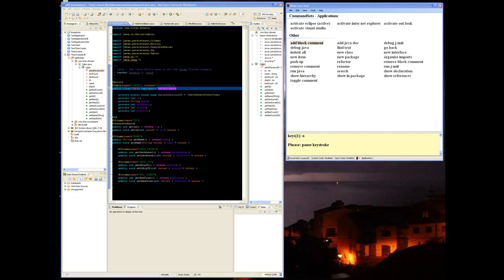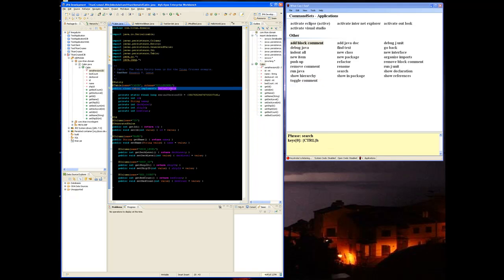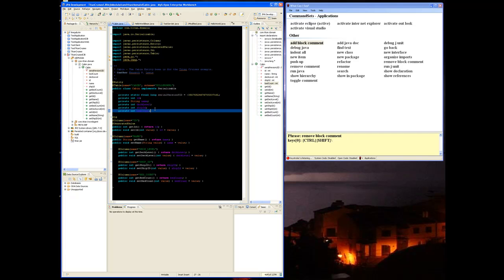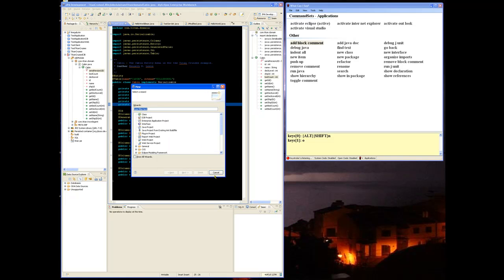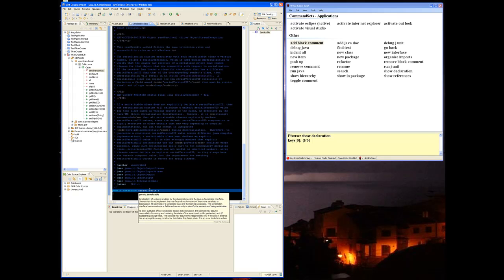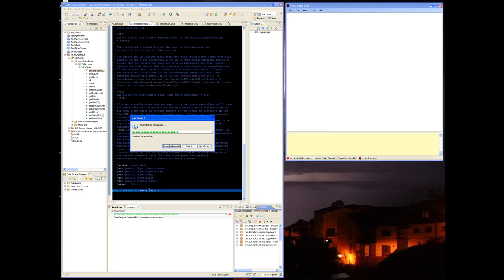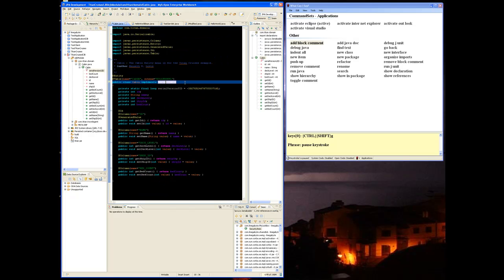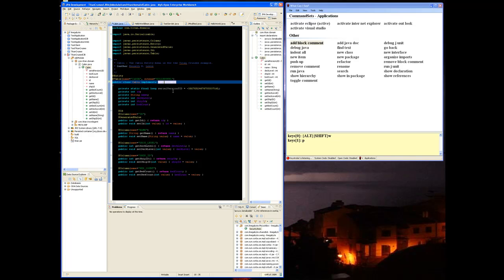Controlling Eclipse for Java with Keystroke! 1.5.2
Hello,

Here I show controlling Eclipse IDE for Java with Keystroke!  Give Keystroke 1.5.2 a try by downloading it from my today.  Let me know what you think about it and if there is something missing you would like to see in the product.